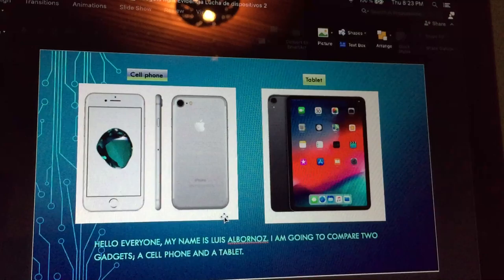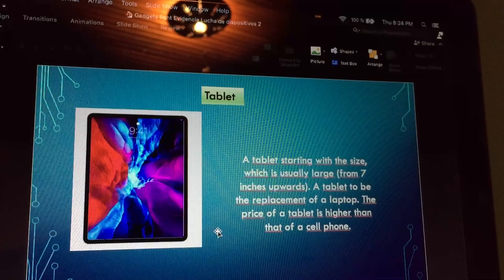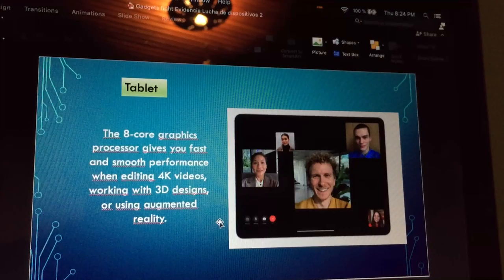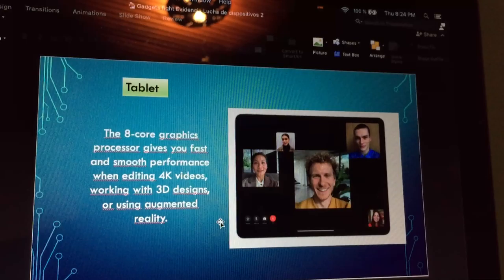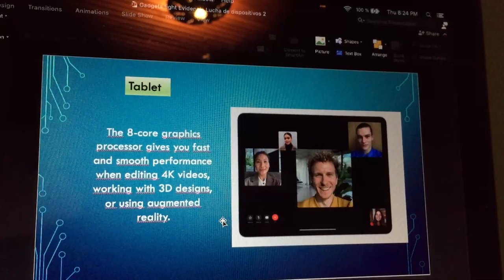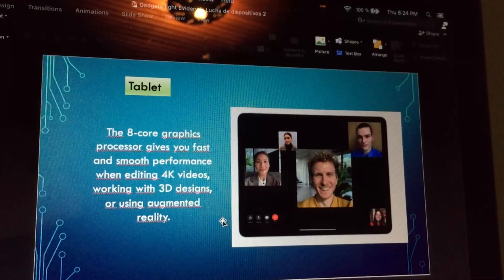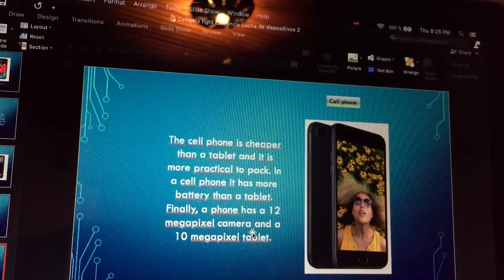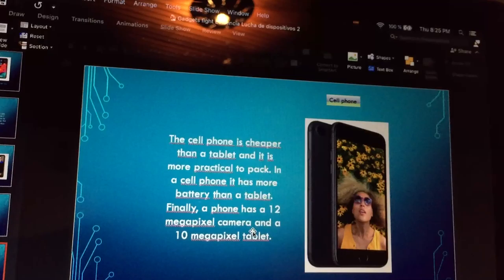Evidence: "Gadgets fight"- Luis Albornoz